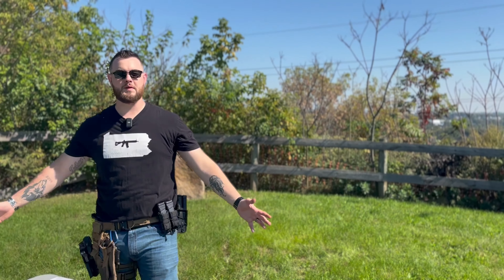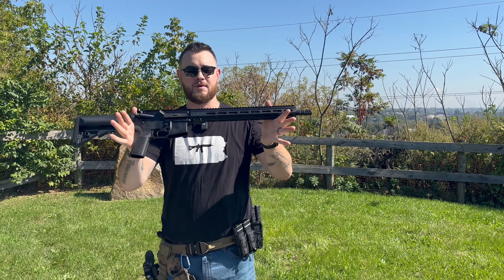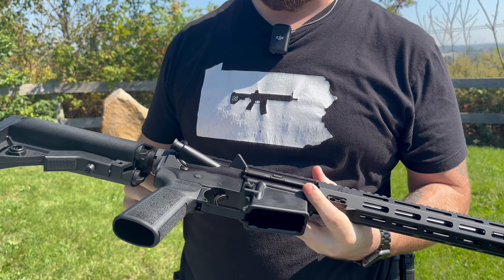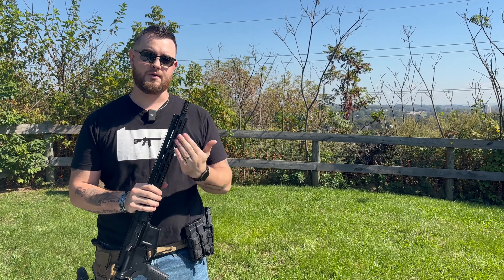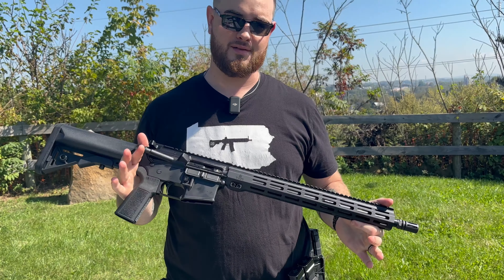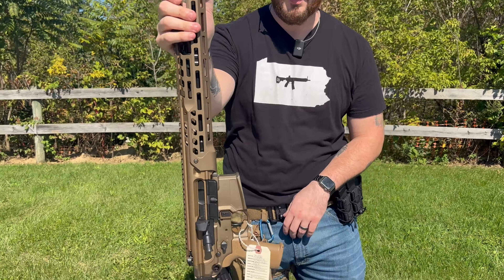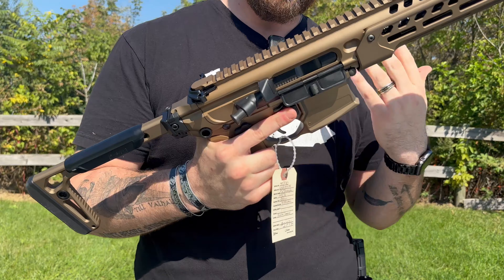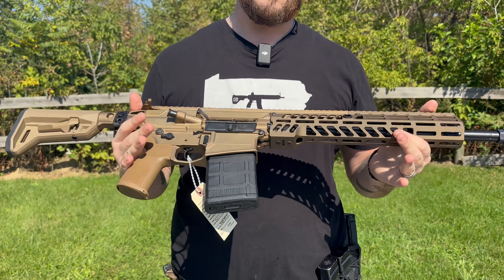Z15? Is it worth it.